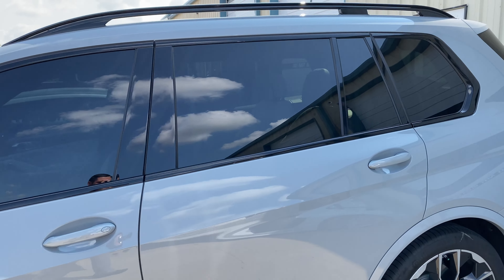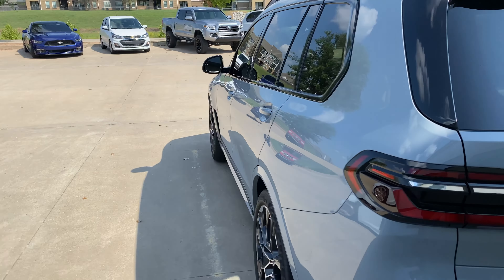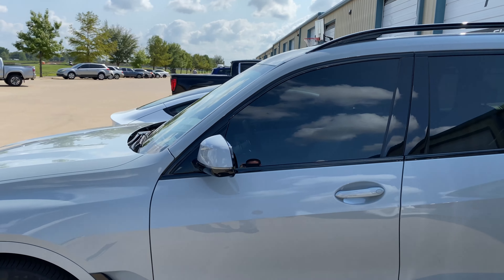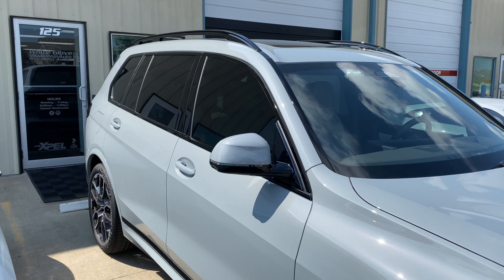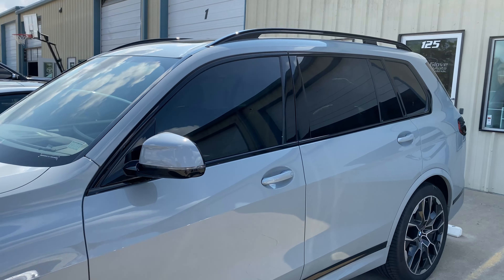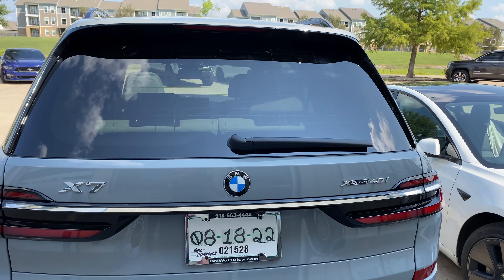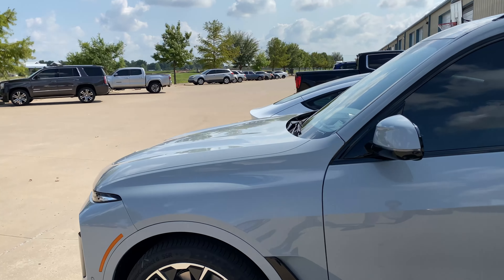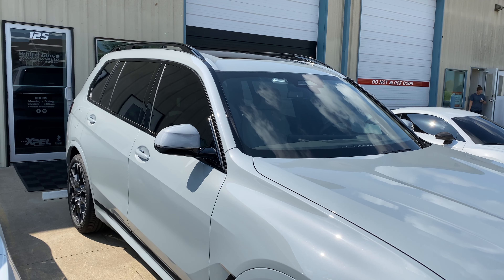Paint Protection Film Tulsa | White Glove Auto | BMW